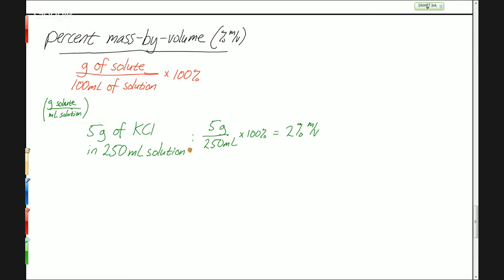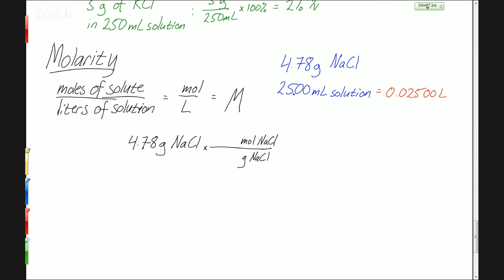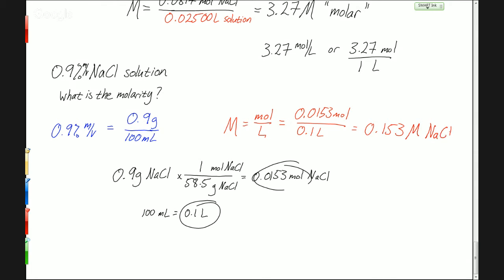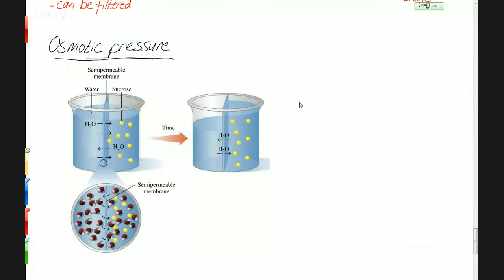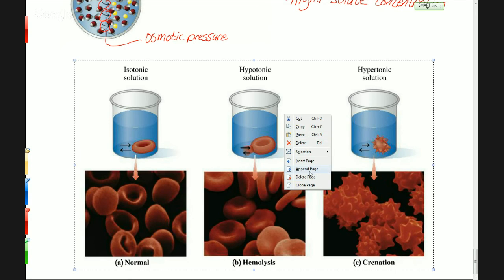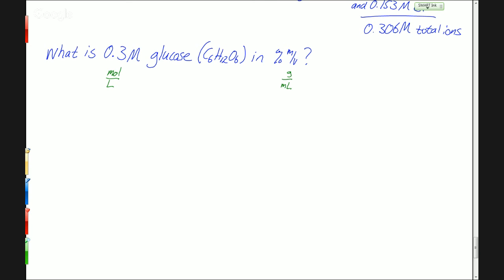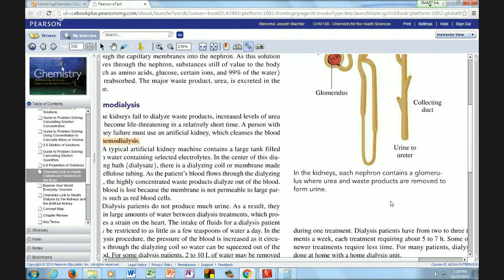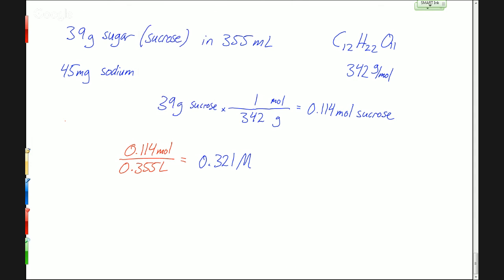CHM 100-005 - Molarity; osmotic pressure